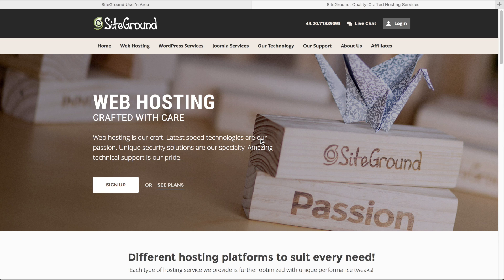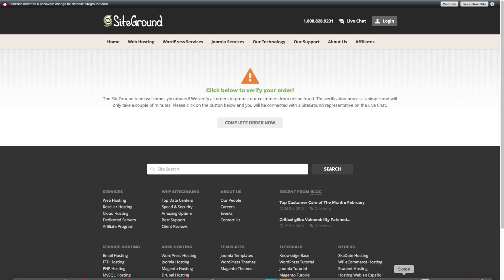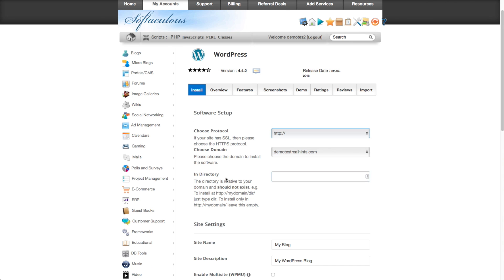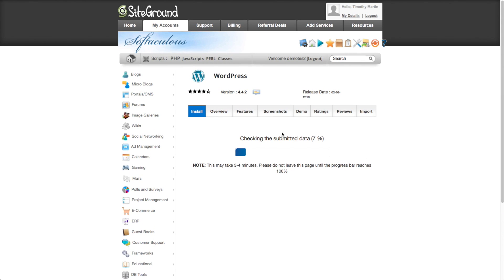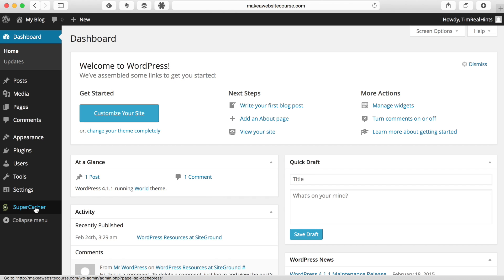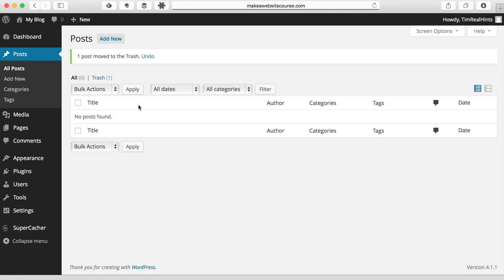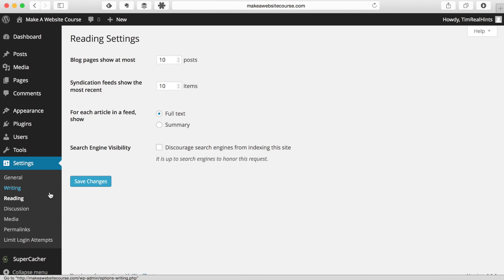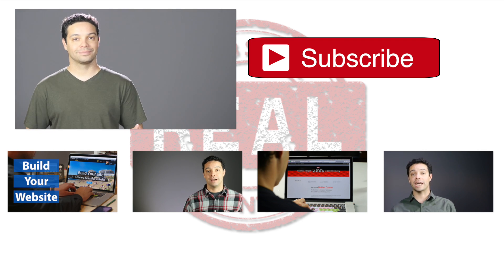How to Setup and Configure a WordPress Website or WordPress Blog 2017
Learn how to get started setting up WordPress for your blog or Website. I'll walk you thru the basics of setting up WordPress. Bellow you will find sponsored links to all the tools talked about in this video.

DreamHost get $25 off with this link!

Video Table of Contents:
How to Setup Website Hosting:  0:58
Get a Domain Name:                     2:10
How To Install WordPress:           4:42
Overview of WordPress:              8:45
Beginning of WordPress Configuration 10:00
Set WordPress Permalinks  12:23
WordPress General settings: 12:59
Remove Excess Themes         14:45